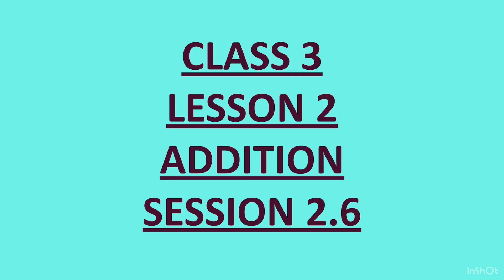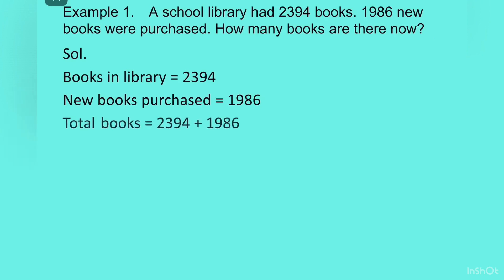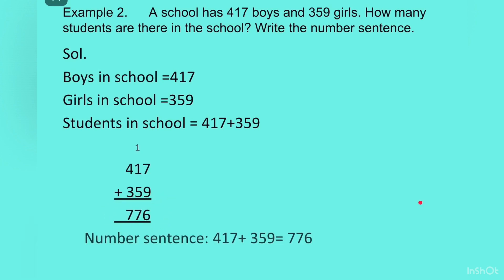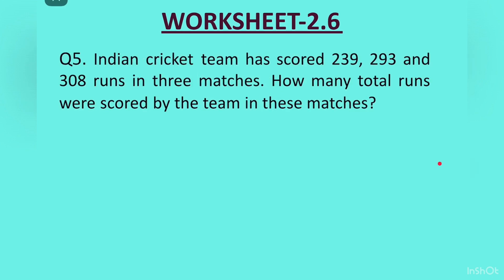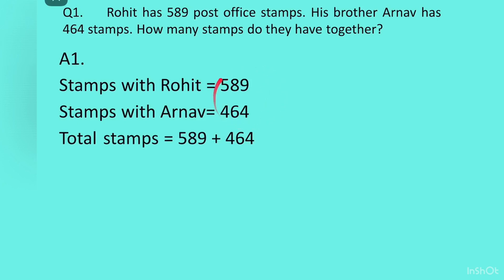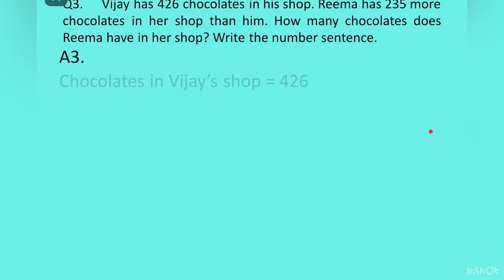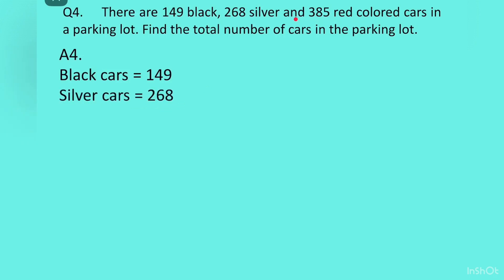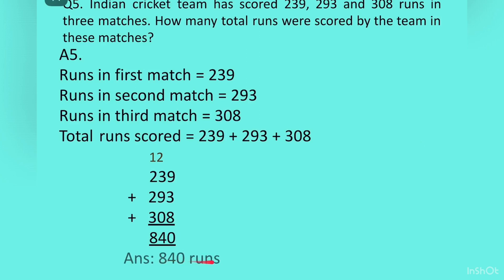Class 3 Maths CBSE : Ch 2: Addition, Session 2.6 Word Problems